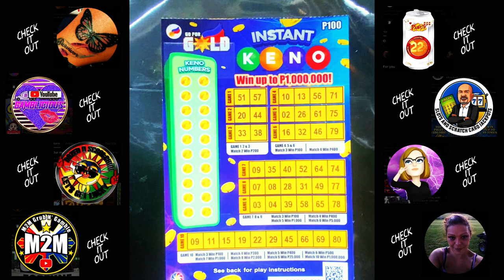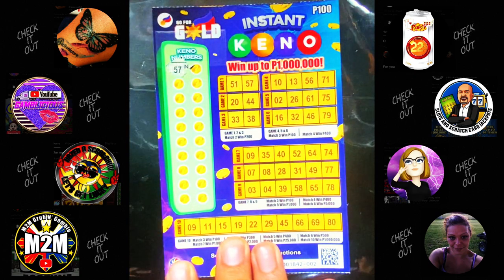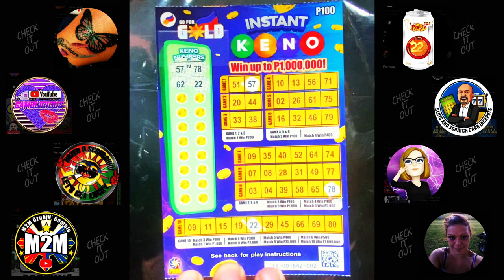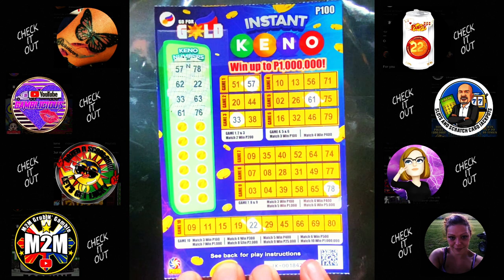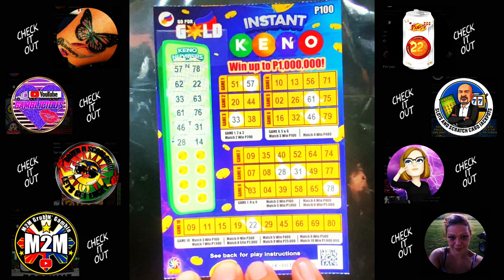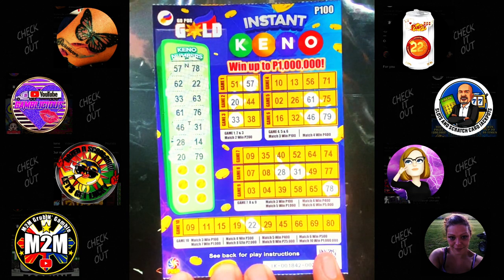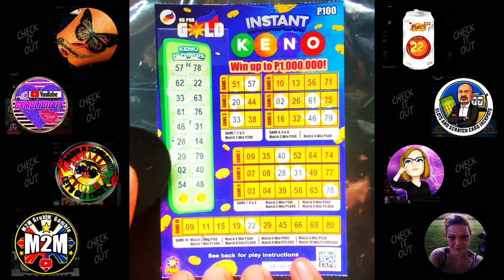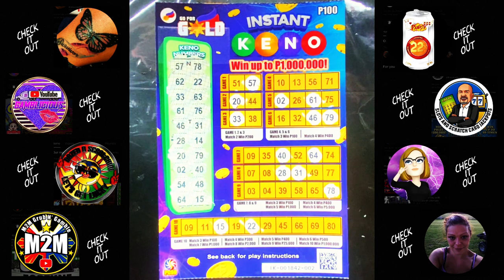💥NEW! INSTANT KENO 100PHP SCRATCH OFF! WILL I HIT THE BIG WIN? 💰🇵🇭 💥BAGO!💰🇵🇭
富UNLOCK GOOD FORTUNE WITH EVERY SCRATCH富

"Every day, I post scratch ticket videos from the Philippines at 8 PM (Philippine Time, GMT+8)."

 1 OF THE PERKS - GET A FREE SCRATCH TICKET EVERY MONTH AS LONG AS YOU'RE AN ACTIVE MEMBER

🪙 MY COINS ARE AVAILABLE TO SHIP ANYWHERE IN THE WORLD
      1 coin is 19.99
      2 coins are 29.99

🔞 My content is for viewers aged 18 and above, and I always encourage playing responsibly.
No promotion of gambling here—just a chill space to enjoy the excitement of scratching tickets together.
REMEMBER, IT’S ALL IN GOOD FUN!"